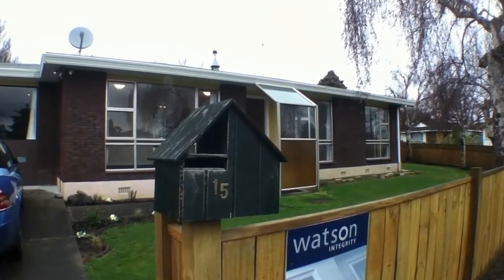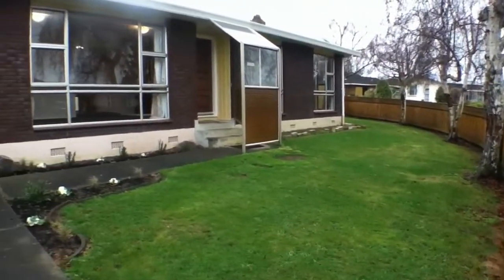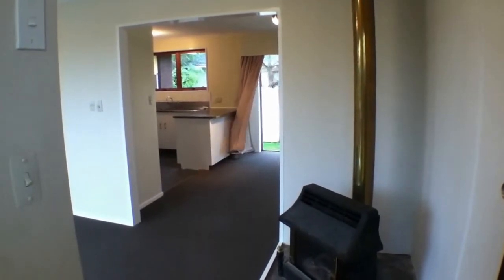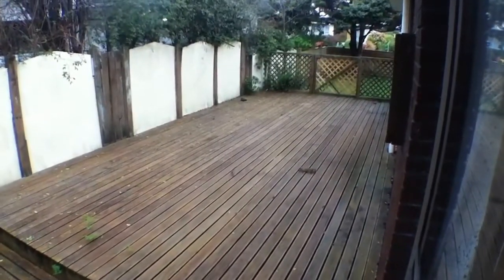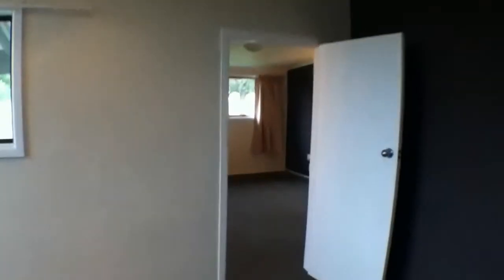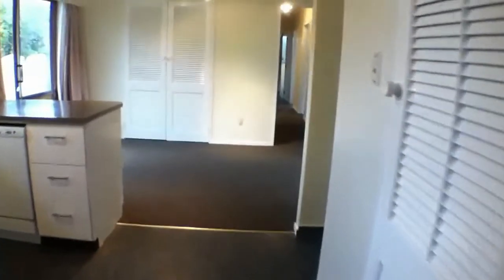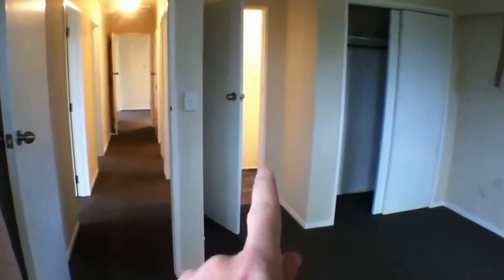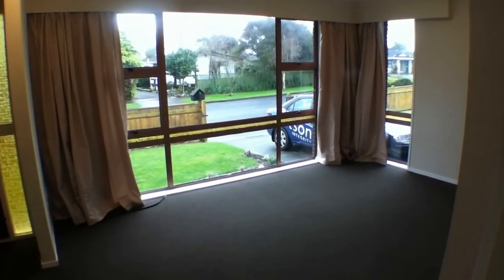"Palmerston North Rental Home" 4BR/2BA 15 Suffolk Crescent by "Palmerston North Property Management"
Take a complete video walk through tour of this fine "Palmerston North Rental Home" located at 15 Suffolk Crescent, Feilding, Palmerston North. This is a fully fenced home with a carport. The main lounge has high floor to ceiling windows is good sized and looks over the front part of the house. Through the living area of this "Palmerston North Rental Home" is the kitchen and the dining area that has a double sliding doors connecting to the back deck. The kitchen of this "Palmerston North Rental Home" is very sizeable has its own pantry. The back deck is very large and it's very nice for a hot afternoon chill out with your family and visitors. The second living area is also very sizeable. The laundry room is also a large room located inside the second living area. Through the second living area is the main bedroom with a lightened mirror, double wardrobe and an ensuite. The other 3 bedrooms are of good size with large windows and spacious wardrobe area. Alongside the hallway are is the shower room a separate toilet and a bathroom.

This custom video tour is brought to you the leader in "Palmerston Property Management". Tenants can apply to rent, pay rent, and even take a video tour of our available homes online!